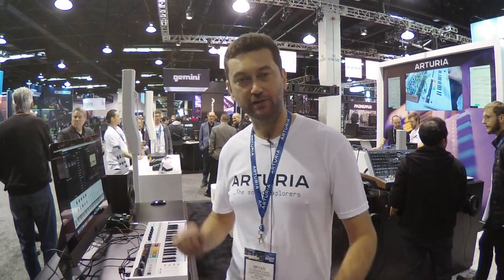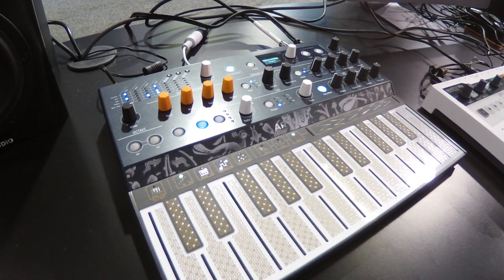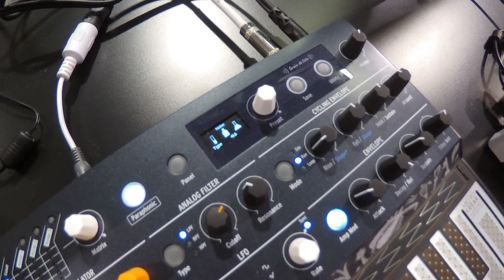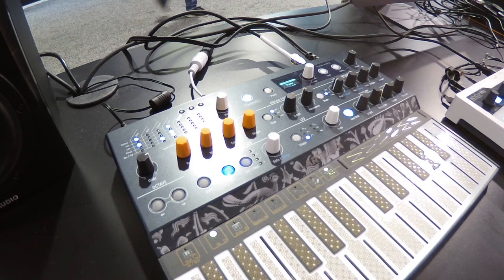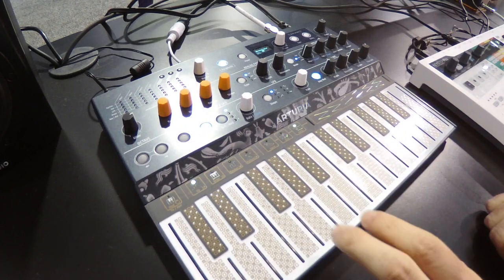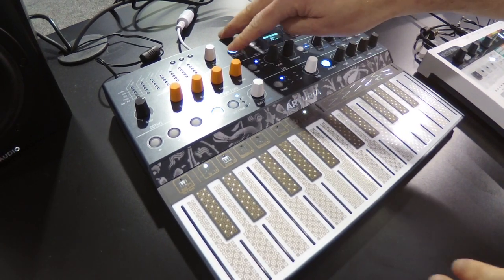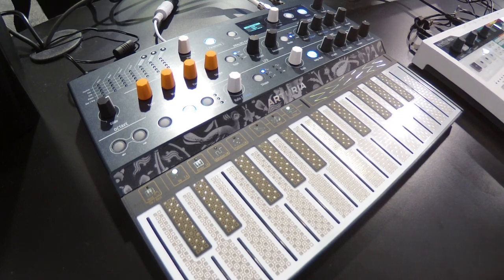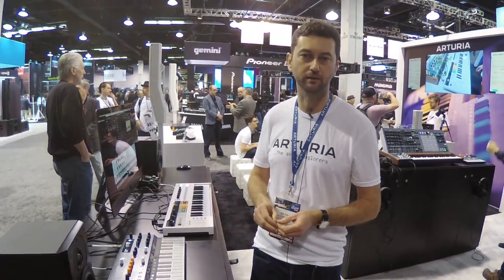NAMM 2020 - Arturia Microfreak Firmware Version 2.0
Arturia releases firmware version 2.0 for the Microfreak Synthesizer.

The Arturia MicroFreak is a peculiar instrument that rewards the curious musician, blending wavetable and digital oscillators with analog filters. The MicroFreak's flexible synth engine features a digital oscillator with multiple modes – including paraphonic and Mutable Instruments Plait oscillator modes – for creating rare and interesting sounds, while its state-variable filter goes from whisper to scream and can even auto-oscillate. Take control with the unique poly-aftertouch flat keyboard, arpeggiator, Spice and Dice sequencer functions, and 5x7 modulation matrix. USB, MIDI, and CV outputs can be used to control instruments in your DAW and modular synths.

Get more for your money with an exclusive Arturia MicroFreak experimental hybrid synth bundle from Kraft Music. These package deals include the accessories you'll need to get the most out of your new synthesizer, all for one low price. Our knowledgeable sales advisors will be happy to assist in choosing the bundle that's right for you!